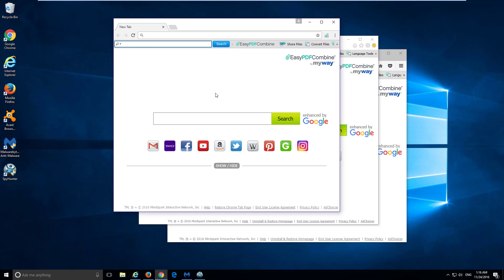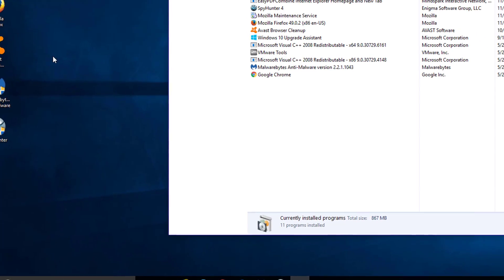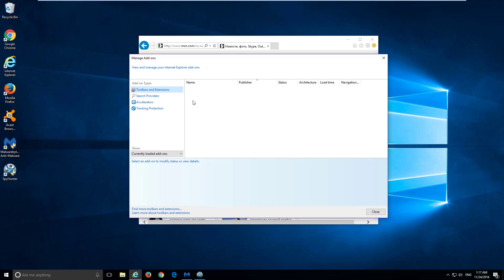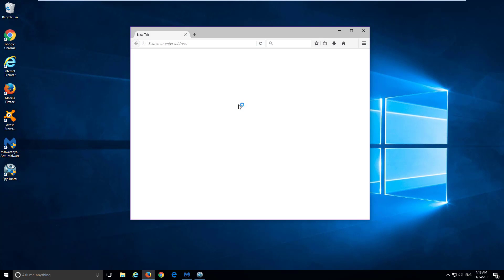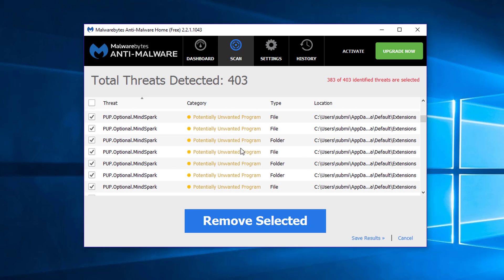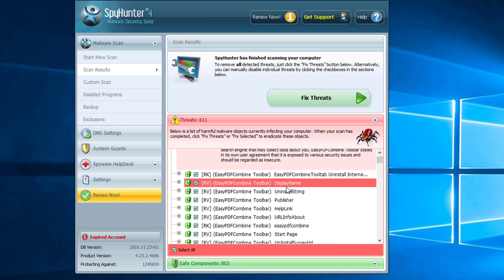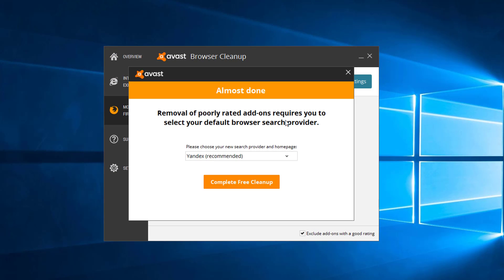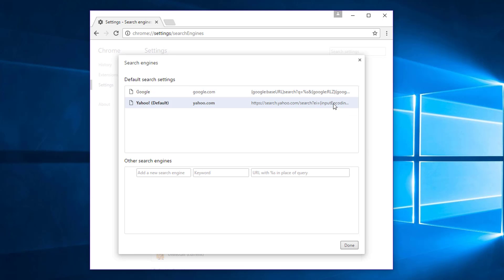How to remove EasyPDFCombine (hp.myway.com) from Chrome, Firefox, IE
Complete and actual tutorial that will show how to remove EasyPDFCombine Toolbar and all leftover items (search, home page) in 3 popular browsers (Internet Explorer, Firefox, Google Chrome).